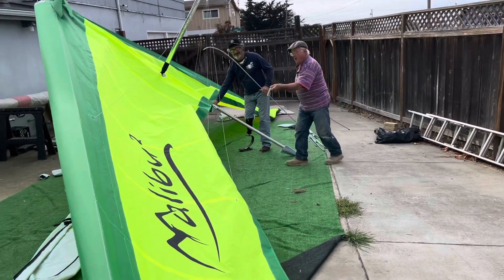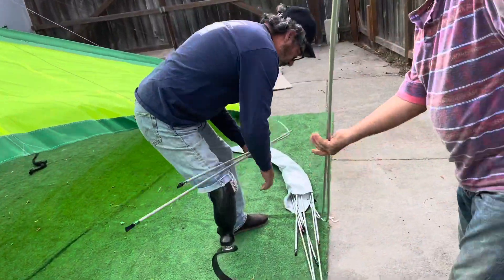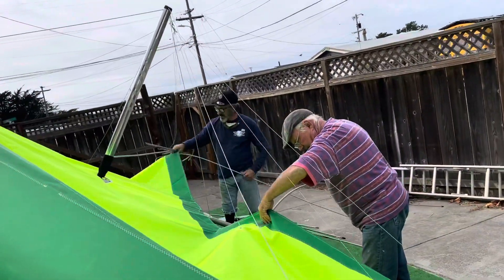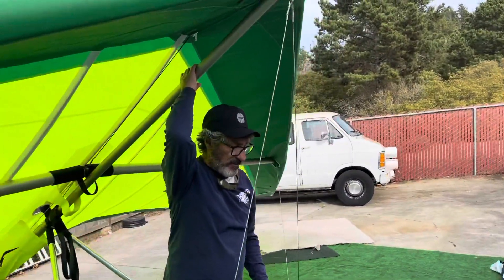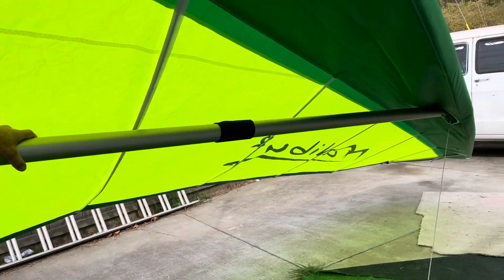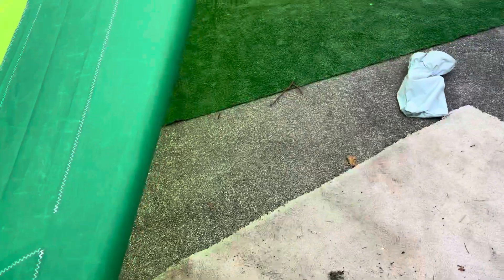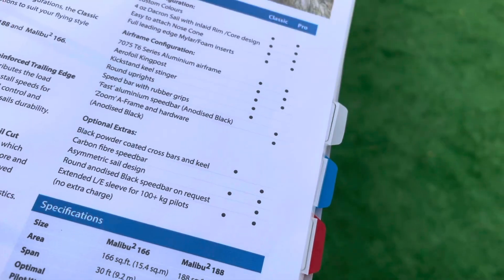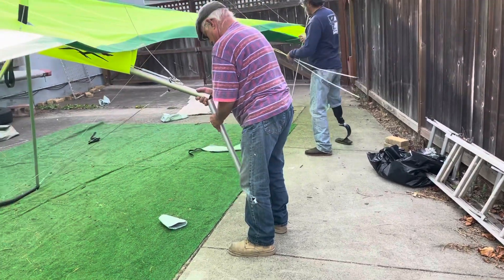Moyes Malibu 2 188 Unveiling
For Sale brand new $5800